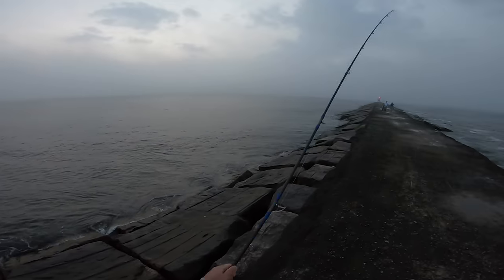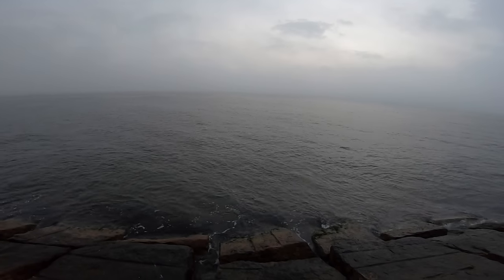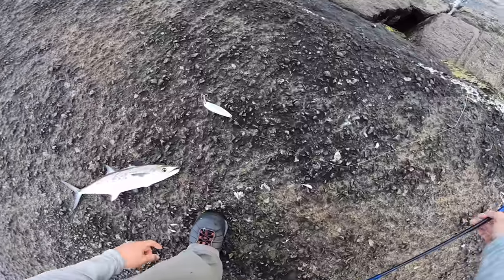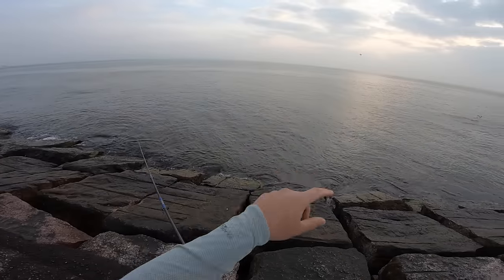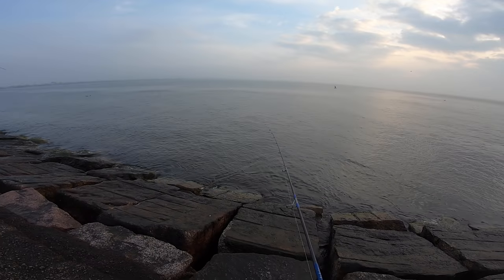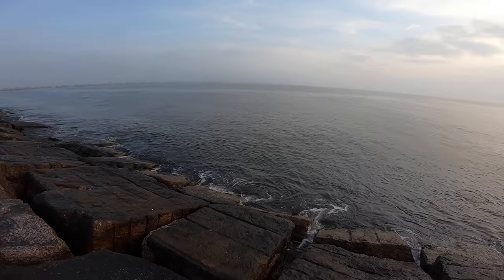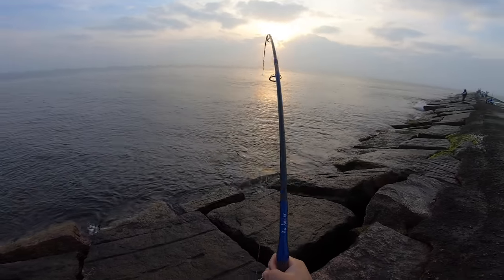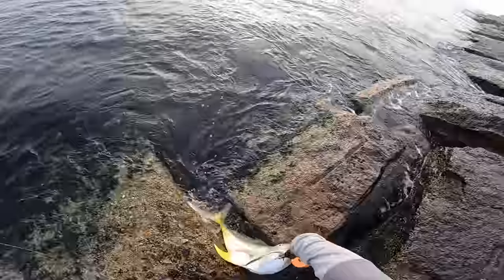***JETTY JACKPOT*** JACKS ARE BACK Fishing Freeport Jetty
The Spanish Mackerel and the Jack Crevalle have arrived to our Freeport Jetty! Get them while they are still around. Make sure your rod and reel set up is in good condition. Sling your spoon out there and hold onto your rod!

Spoons:
2 oz
1 oz
1/2 oz
Shimano Saragosa

►►► RECOMMENDED TACKLE USED IN THIS VIDEO◄◄◄

►►► CAMERA GEAR ◄◄◄

►FAN MAIL